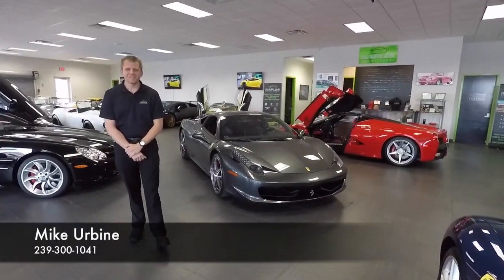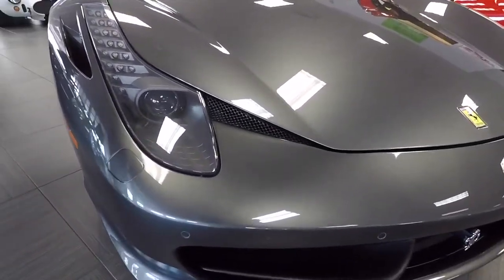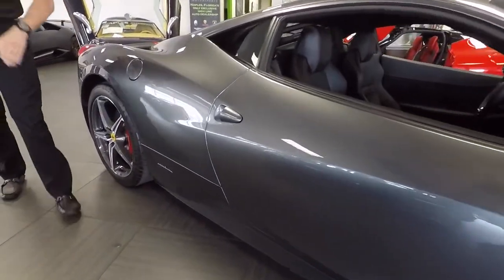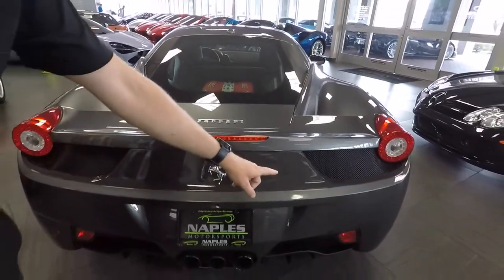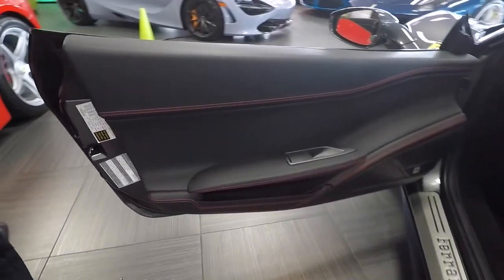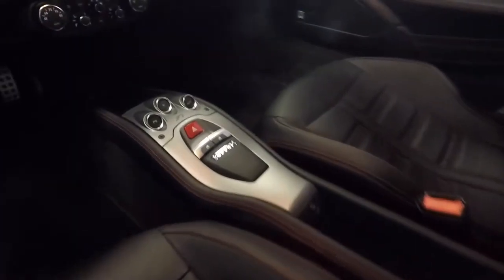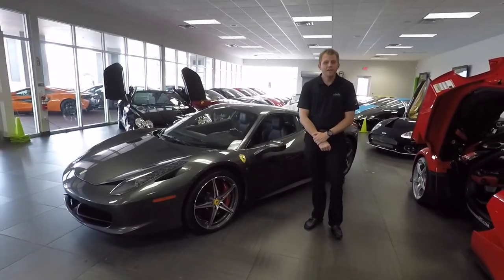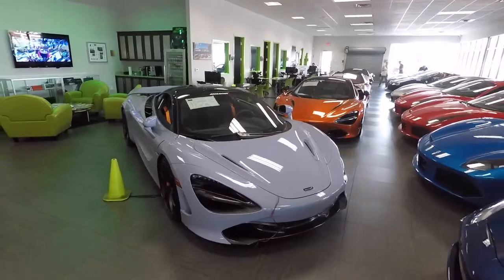2014 Ferrari 458 Italia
2014 FERRARI 458 ITALIA

Silverstone Exterior

Nero Leather Interior

4.5L V8 DOHC 32 Valve

561hp @ 9,000rpm
398ft-lbs @6,000rpm

7 Speed Dual Clutch Automated Manual F1

Loaded With Options:

Scuderia Shields

Yellow Tachometer

Daytona Style Seats

Yellow Brake Calipers

Deviated Stitching in Red

20" Diamond Finish Sport Wheels

Satellite Radio

Navigation

Bluetooth